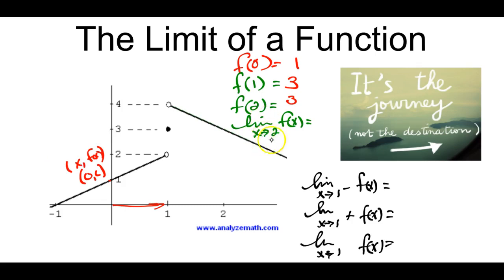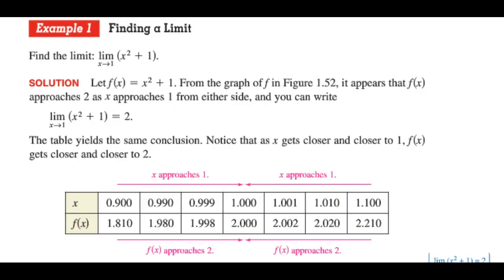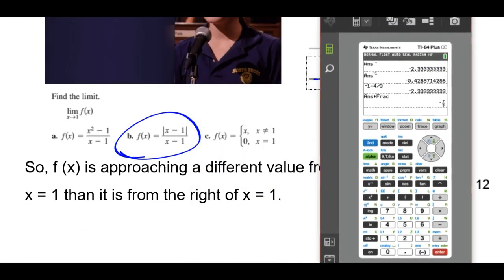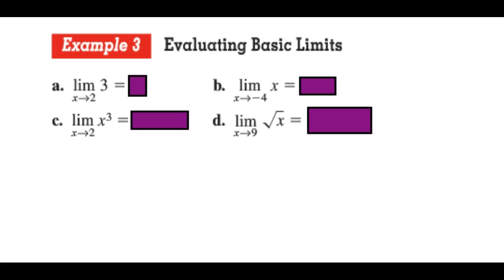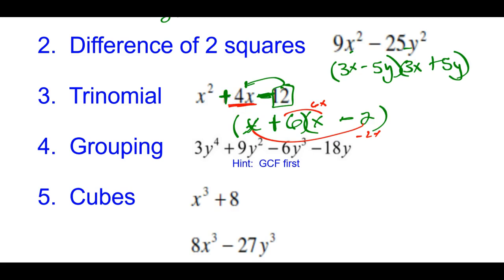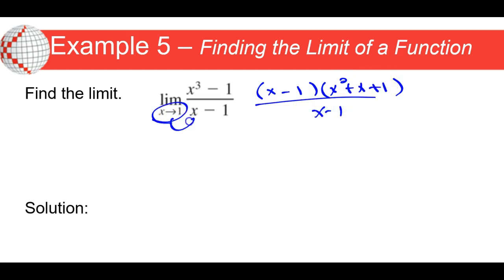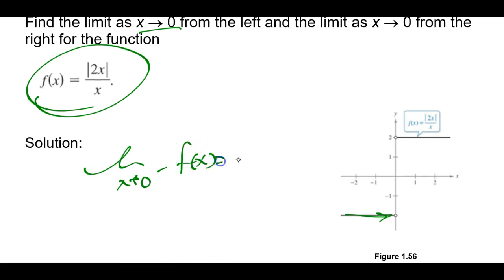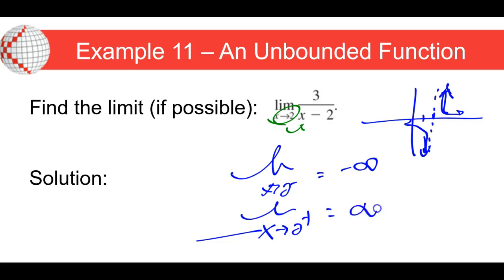Bus Calc Sec 1.5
Limits Introduction